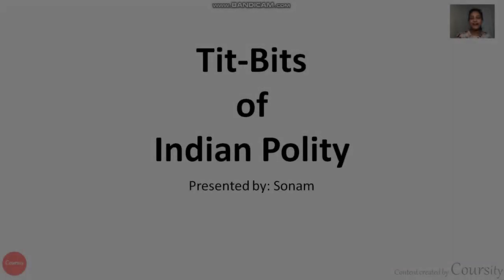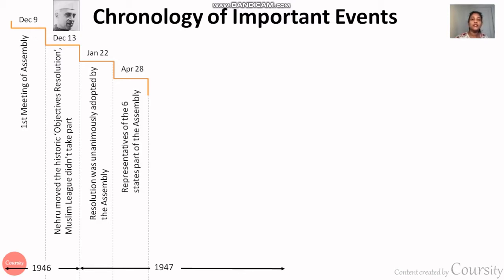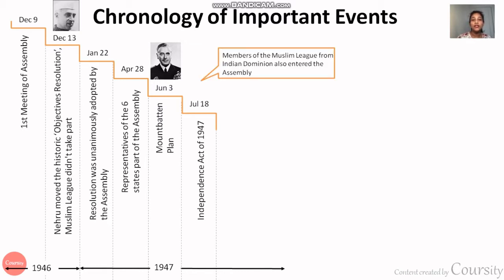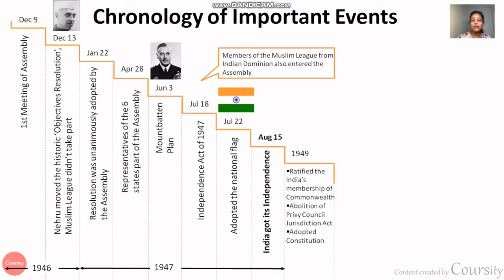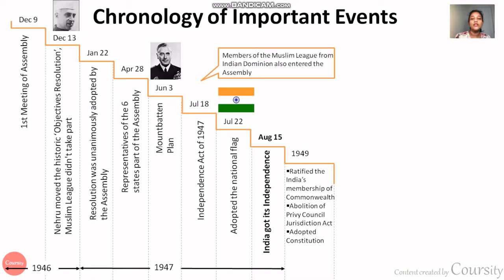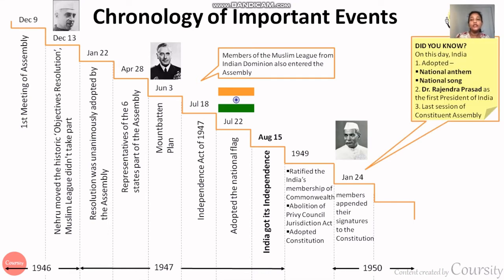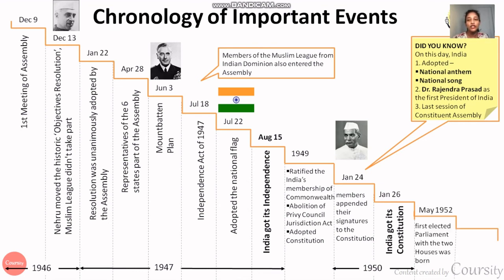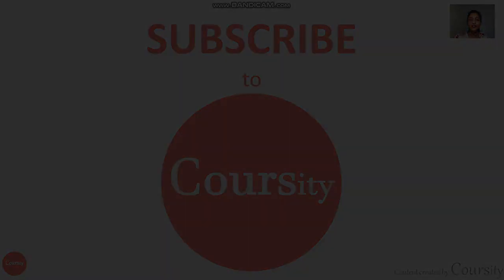Tit-Bits: Formation of Constituent Assembly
We recommend students to follow along the lecture series and simultaneously practice objective questions from the following book: Objective Indian Polity : General Studies Paper I to reap maximum benefits.

We post daily objective questions on our Facebook page from above book. Make sure to follow along and post answers in the comments section.

Feel free to post your doubts in the comments section.

Resource links:
Indian Polity For Civil Services by M.Laxmikanth, 6th Edition:

Objective Indian Polity : General Studies Paper I